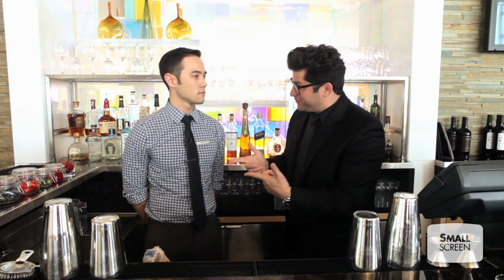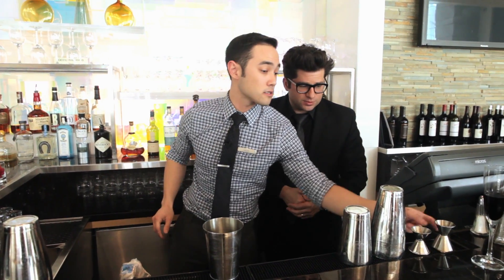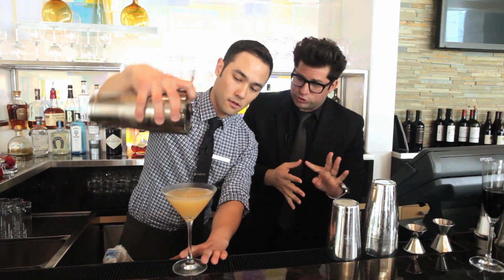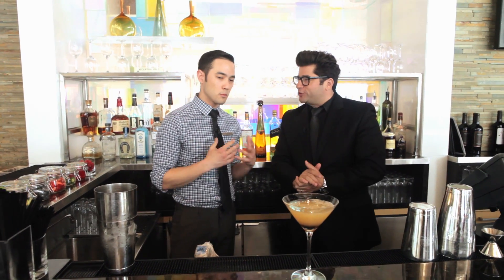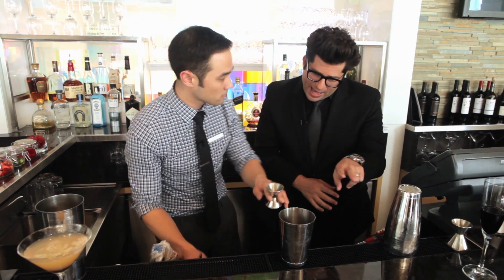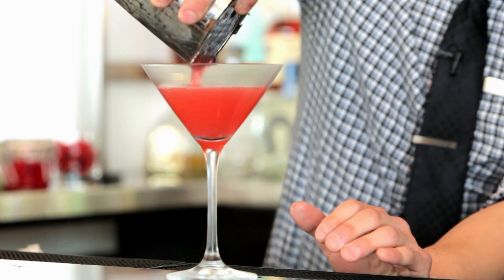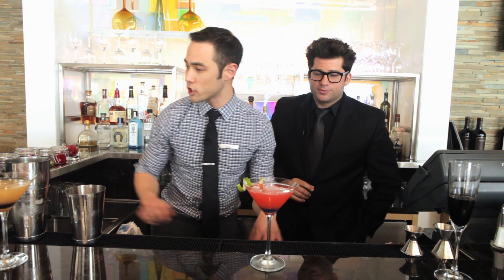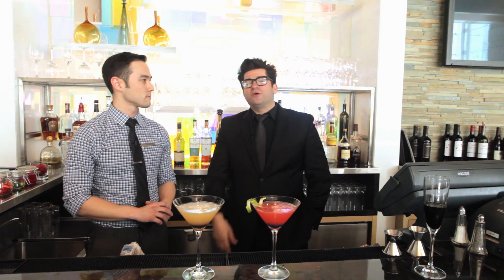Hanging with Harris - The Mixing Room